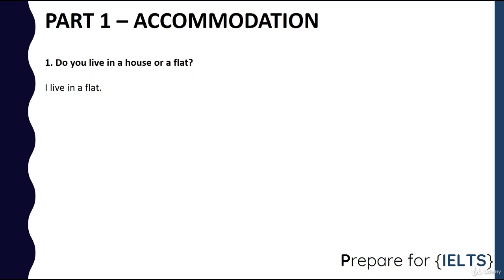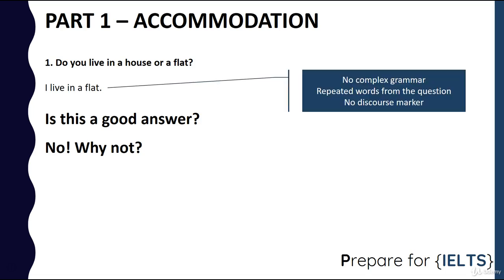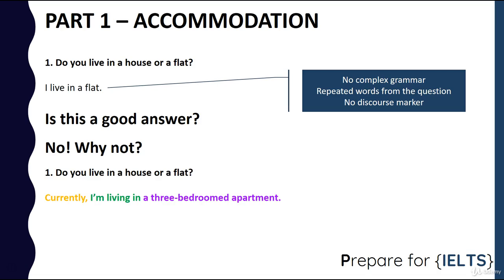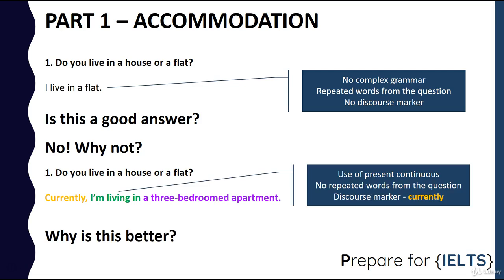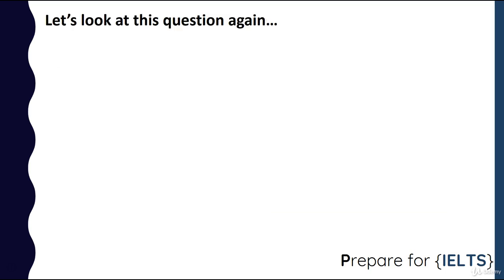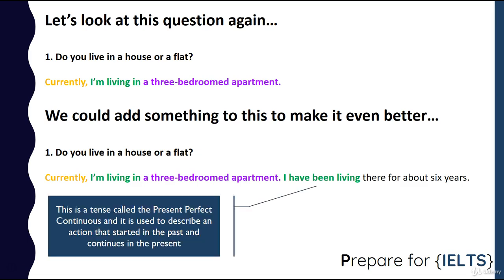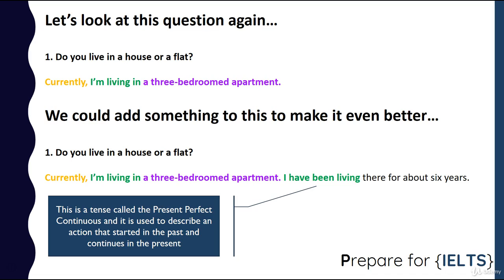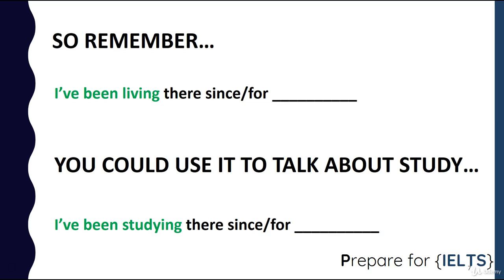1 Part 1 Expanding your grammatical range